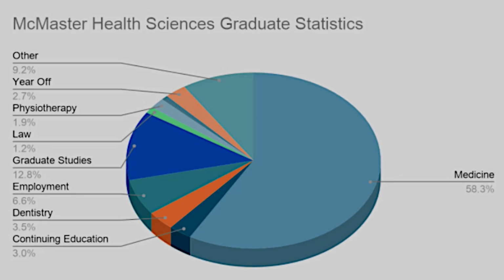Canadian University Science Programs Comparison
sity 2021 ranking, video, youtube

timestamps
0:00 – Intro
1:08 – Health science VS life science
1:53 – Canadian university application process
2:13 – Mcmaster health science
5:30 – Mcmaster life science
7:06 – Queen's health science
9:05 – Queen's life science
9:31 – Uoft life science
11:16 – Western medical science
13:08 – Western health science
14:00 – Western biology
14:24 – Western med sci vs health sci vs bio
14:35 – How to choose between the programs
15:20 – Mcmaster vs queens health science
15:47 – Final thoughts